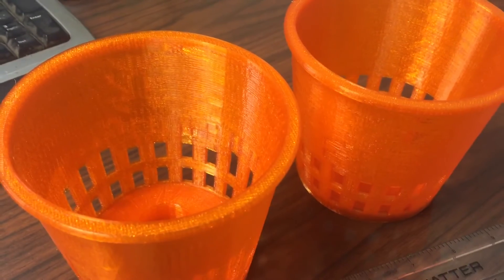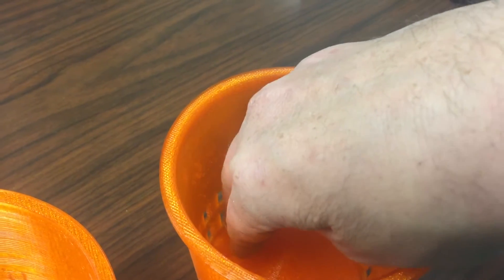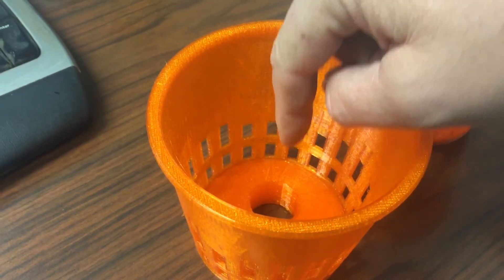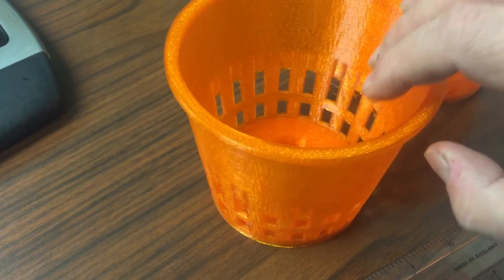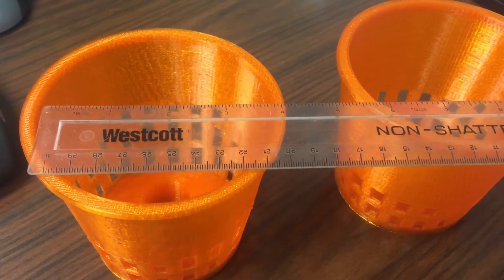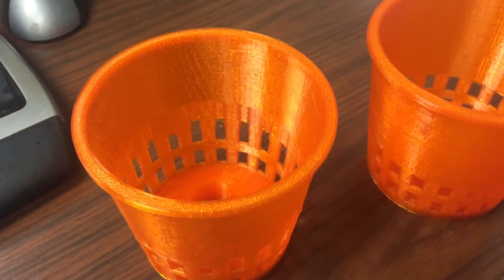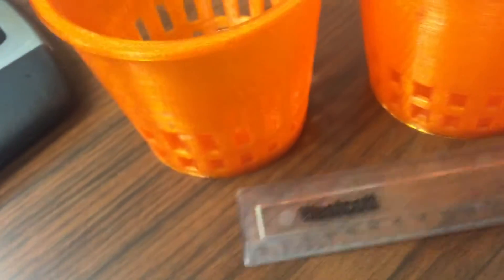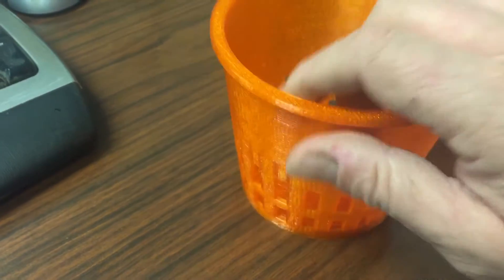3D Printed Air Pruning Pots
Experimenting with different designs of air pruning pots.  3D printing allows me to rapidly prototype pots and experiment.